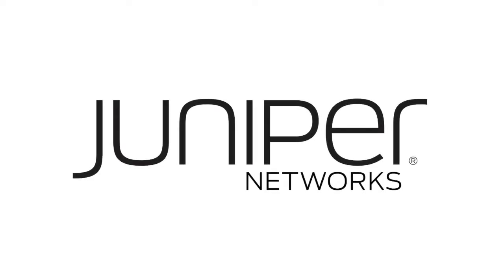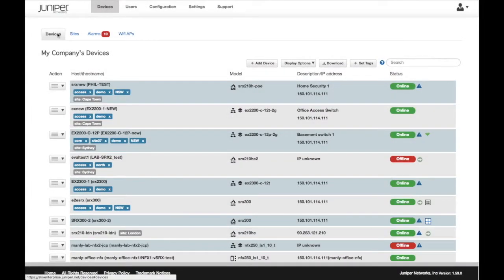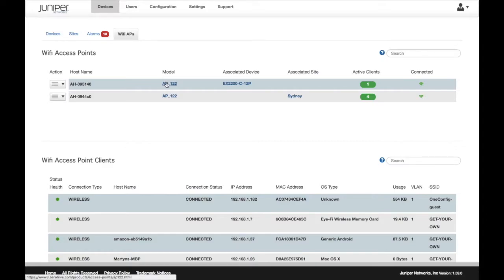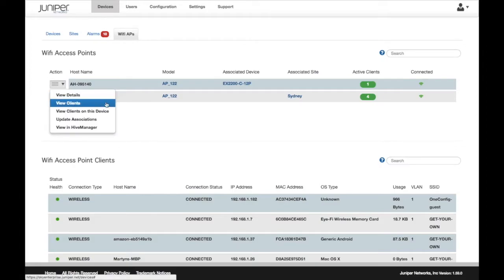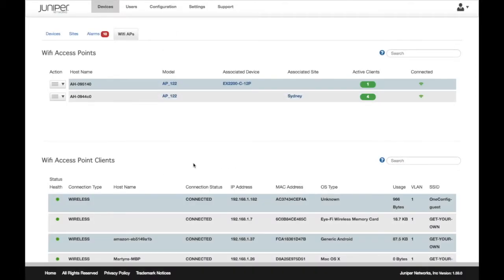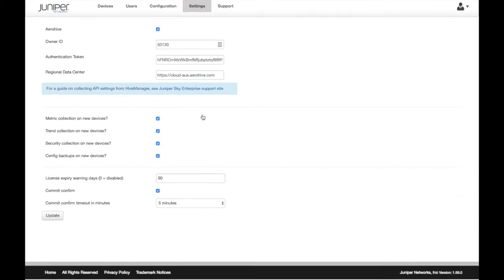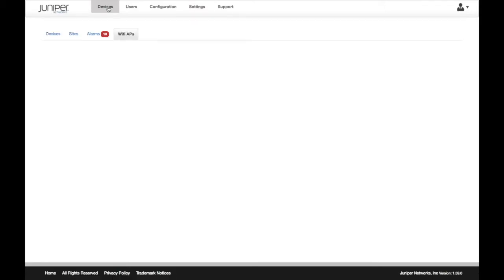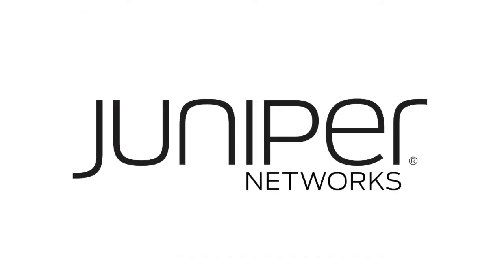Juniper Sky Enterprise with Aerohive Management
Juniper Sky Enterprise is a subscription-based cloud management service designed to abstract, simplify, and hide network complexity from branch and campus customers. Users can have visibility into Aerohive Wi-Fi access points using Aerohive HiveManager NG AP integration.